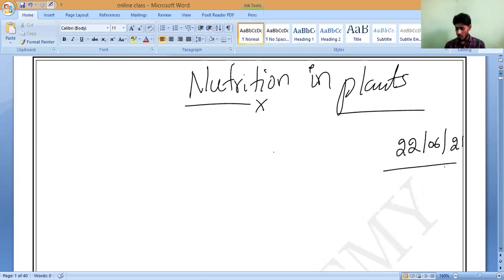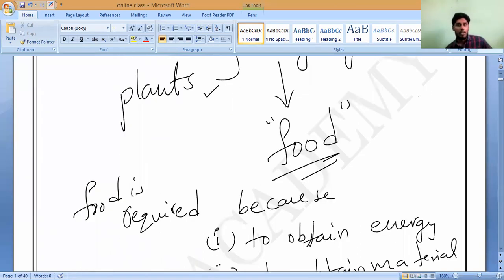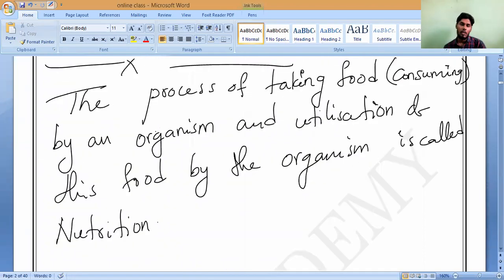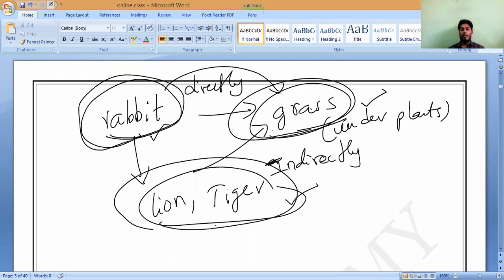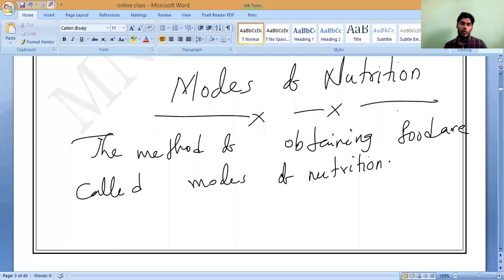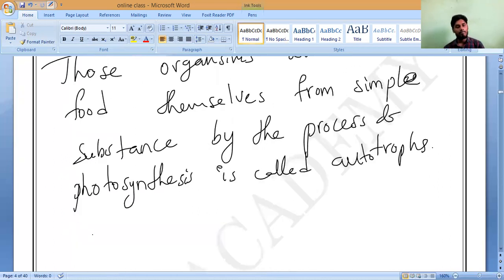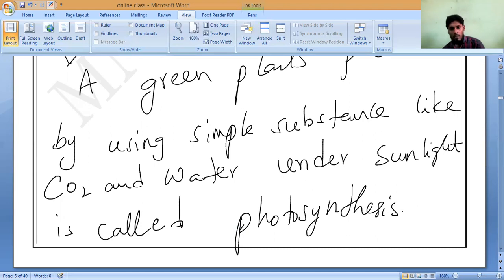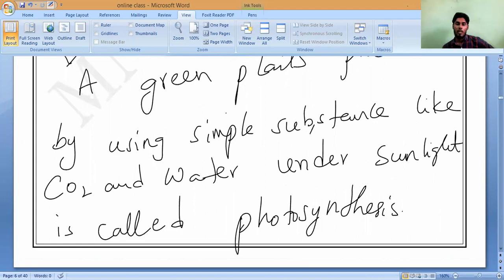INTRODUCTION TO NUTRITION IN PLANTS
detailed information of nutrition in plants and what is autotrophic mode of nutrition.